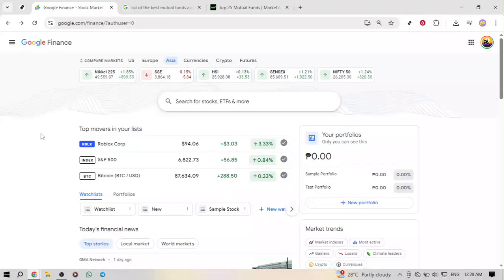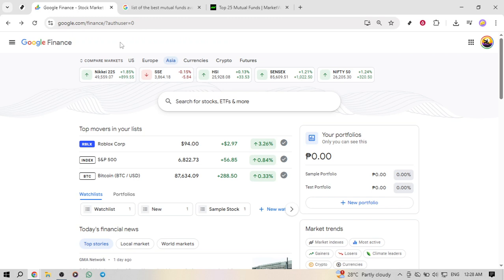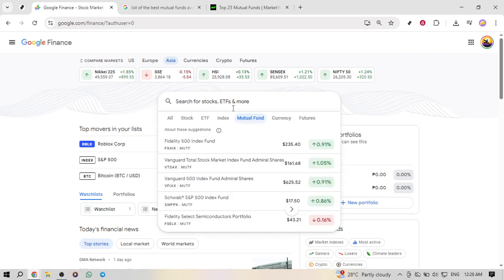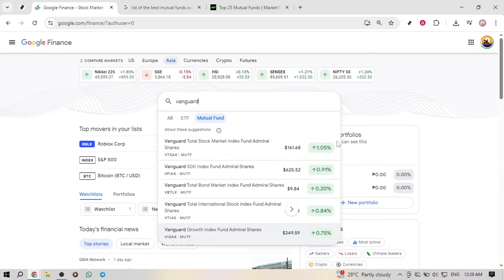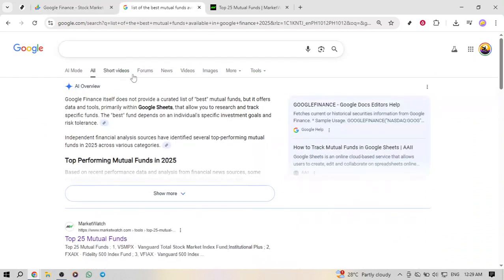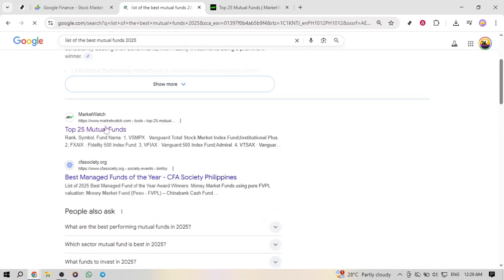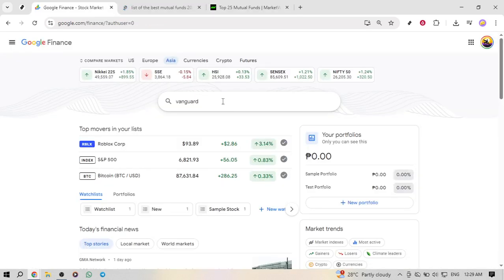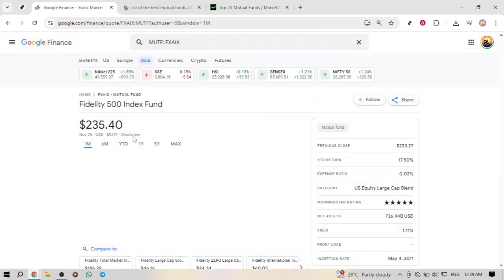How to Research Mutual Funds on Google Finance 2026 (Market Analysis & Investment Guide)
How to research mutual funds on Google Finance to analyze performance, returns, and historical trends. This guide shows you how to find mutual fund data using the Google Finance search bar, compare multiple funds side by side, and track their daily or long-term performance. You’ll also learn how to view key metrics like expense ratios, holdings, and NAV changes — perfect for investors who want to make informed decisions using free Google tools.